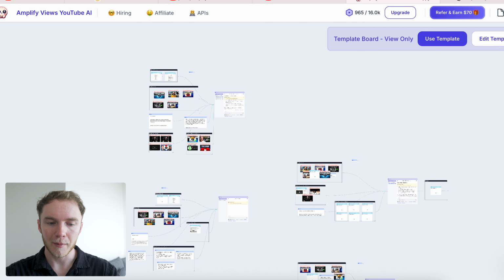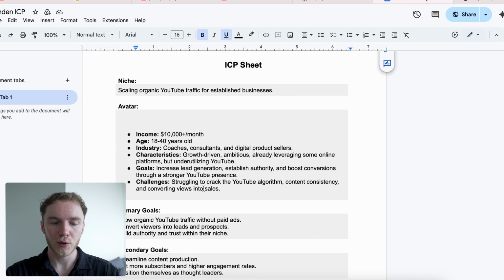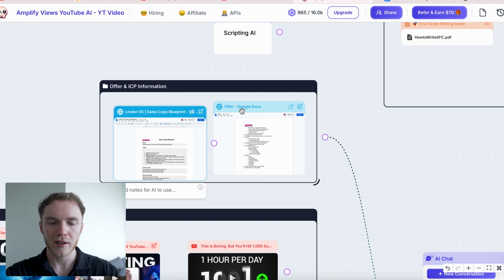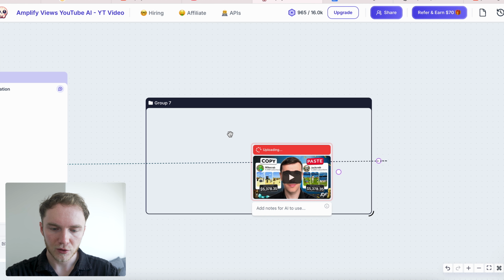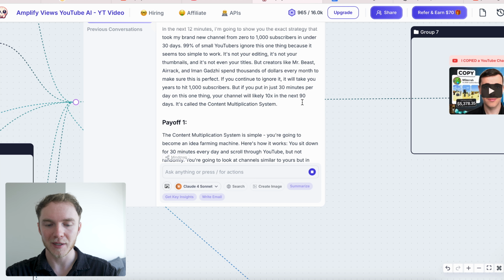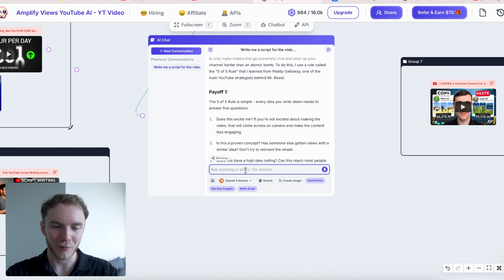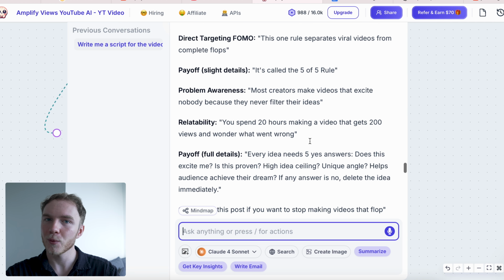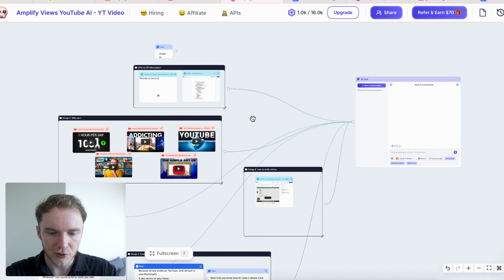Beginner's Guide to Scripting Viral YouTube Videos With AI (Step-By-Step)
Get access to my template & $25 off of Poppy AI with code "AMPLIFY"